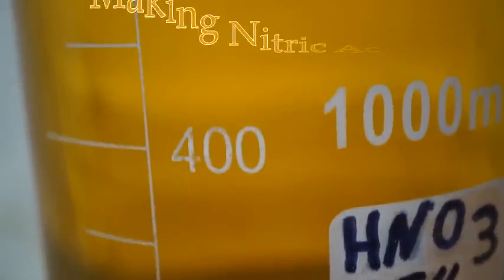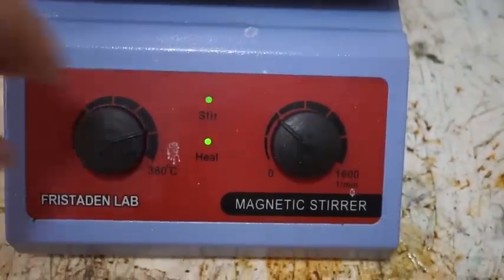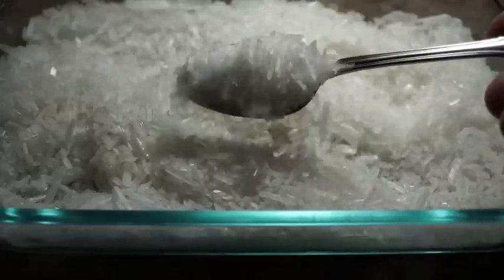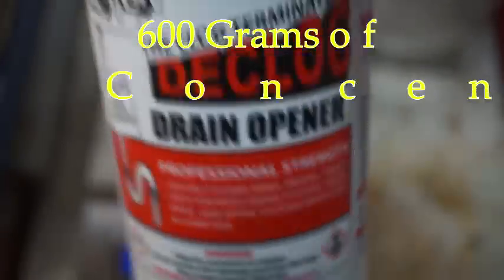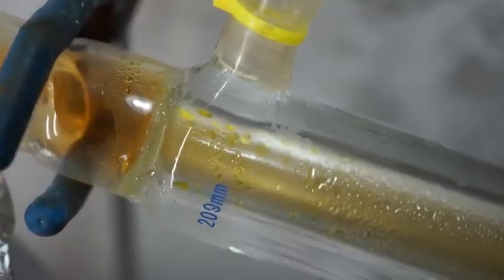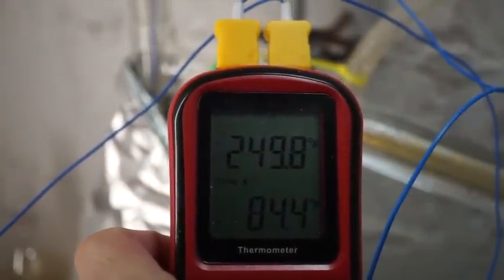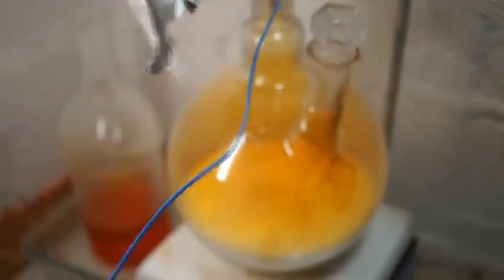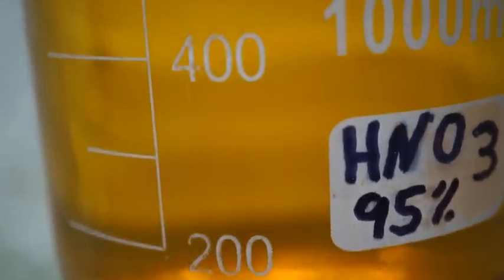Making nitric acid for gold and silver refining.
In this video I demonstrate how to make nitric acid for gold and silver refining.